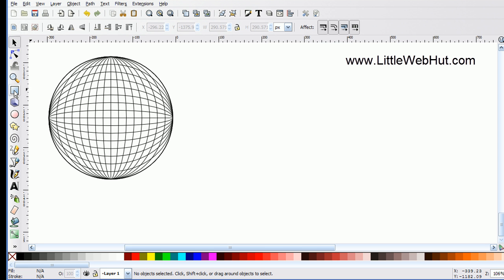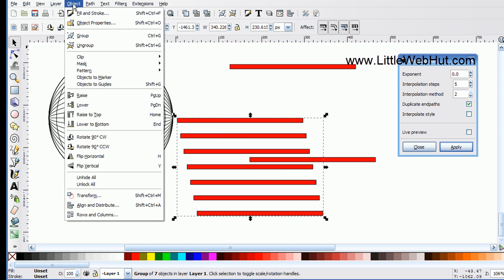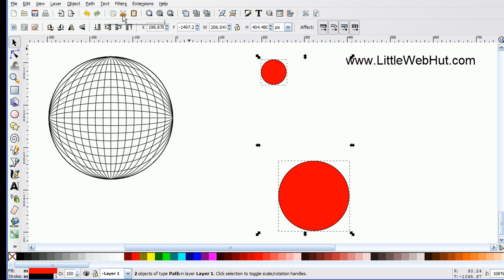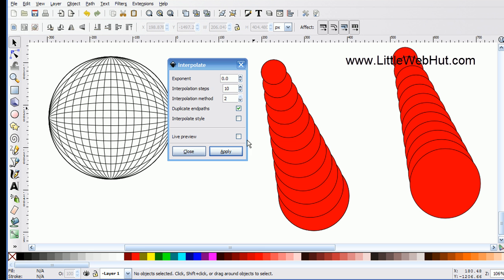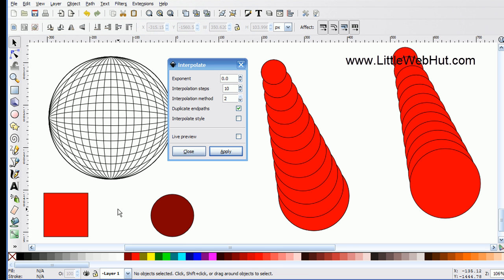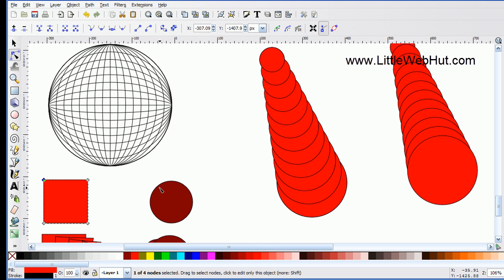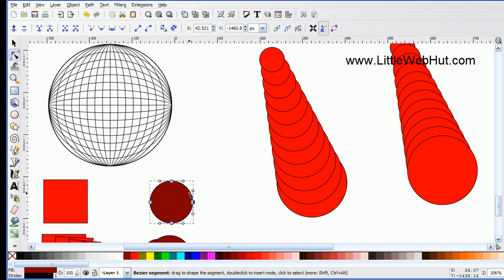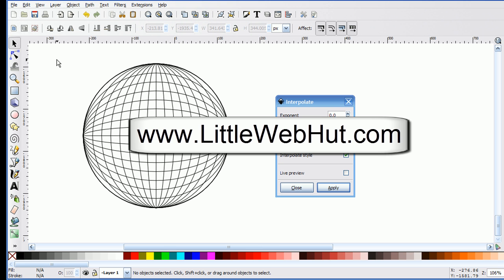Inkscape Tutorial - The Amazing Interpolate Extension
This Inkscape tutorial demonstrates how to use the amazing interpolate extension. This extension has many uses. Inkscape version 0.48 was used for this video. This tutorial shows tips and tricks that can be useful for beginners as well as all Inkscape users.